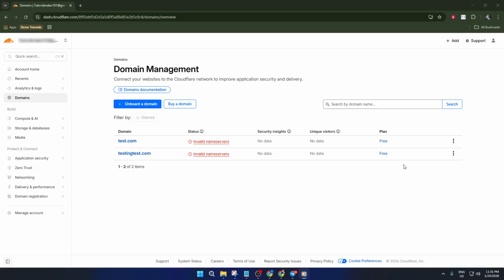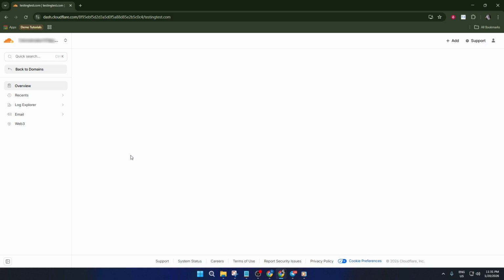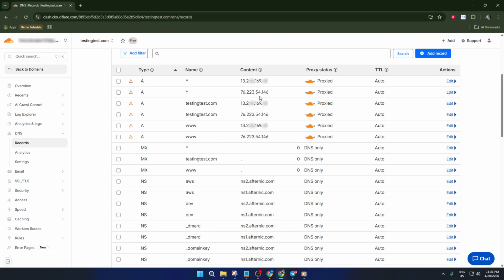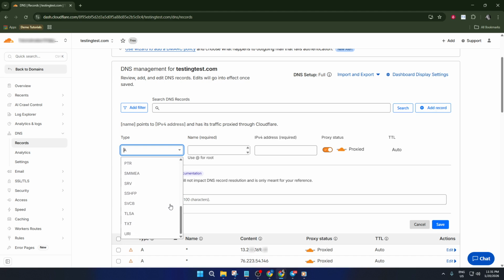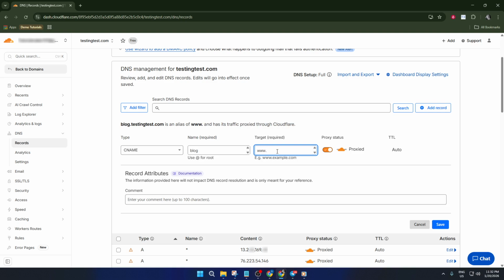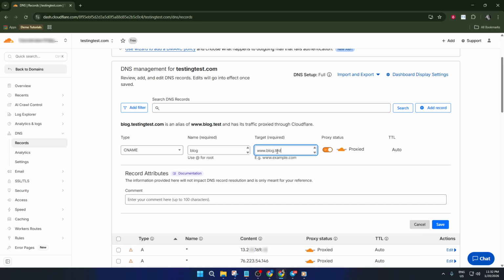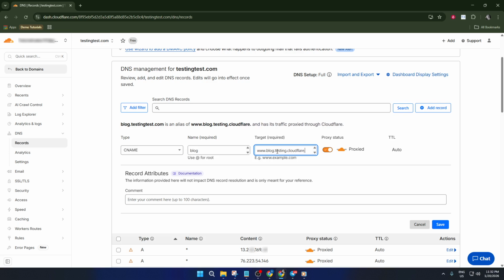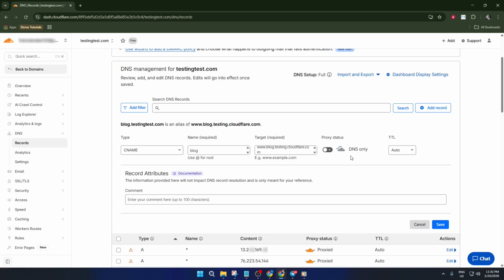How to Create a Subdomain in Cloudflare [In 3 Minutes]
Want to create a subdomain in Cloudflare? In this tutorial, you'll learn how to create and configure a subdomain using Cloudflare DNS and point it to your website, server, or another destination.

In this video, you'll learn how to:

✅ Create a subdomain in Cloudflare
✅ Add a DNS record for your subdomain
✅ Configure an A or CNAME record
✅ Point your subdomain to a server
✅ Test your new subdomain

To create a subdomain in Cloudflare, open your domain's DNS settings and add a new A or CNAME record. Enter your desired subdomain name, such as `blog`, and configure the record to point to the appropriate IP address or hostname. Save the record and allow the DNS change to take effect.